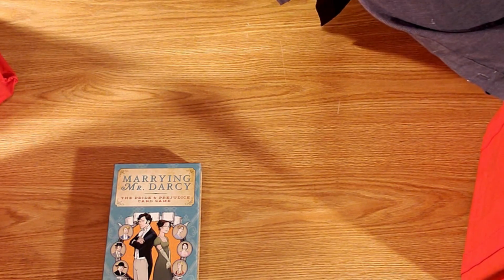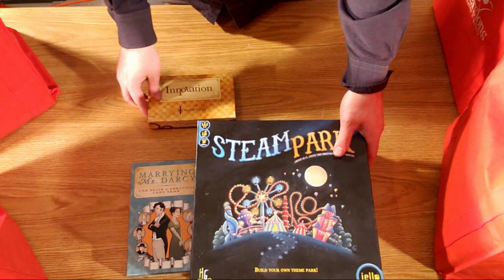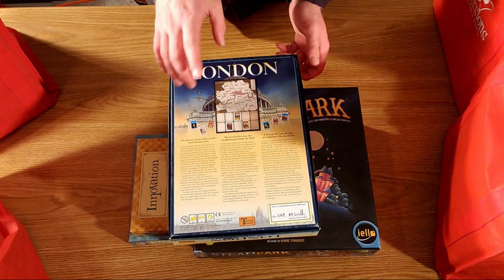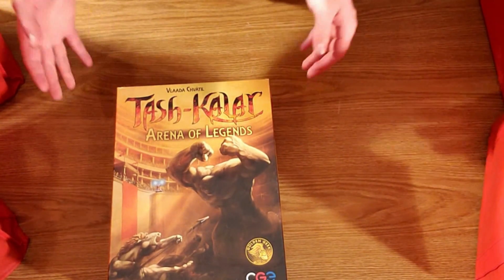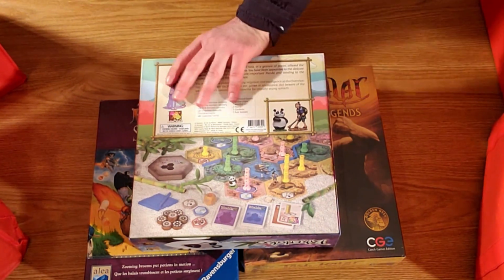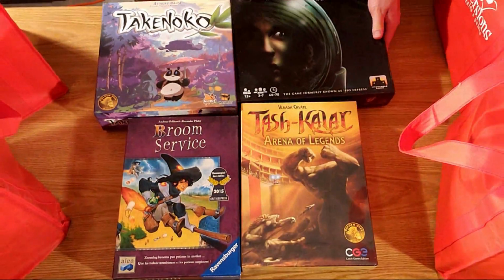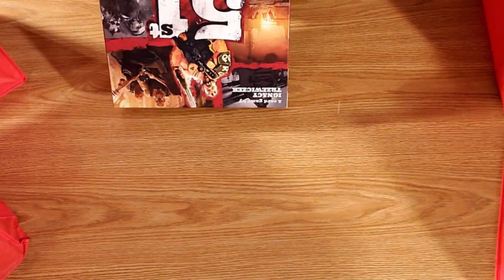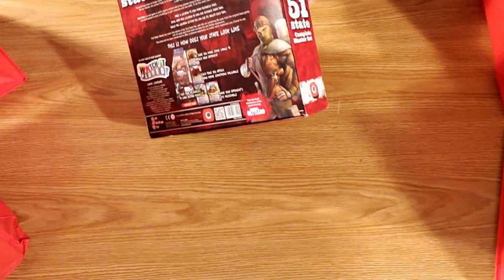Diversions Used Game Haul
Diversions  -  Puzzles and Games hosts an annual used game sale in which anyone can try to auction off games and perhaps pick up some great games at reasonable prices.  Best part is you don't have to worry about shipping costs; you can just drop off your games at diversions and they will sell them for you.

For more information about shopping and events at diversion check out.